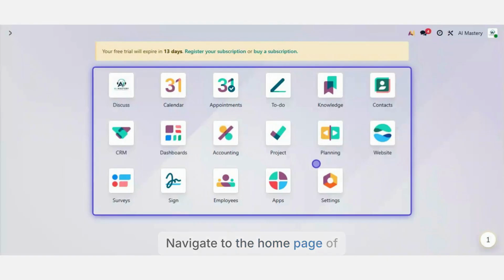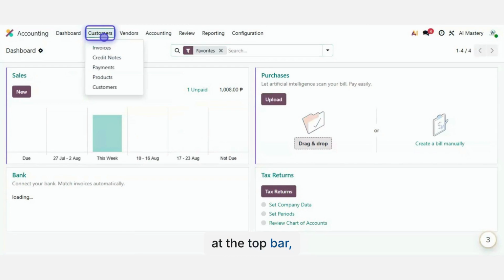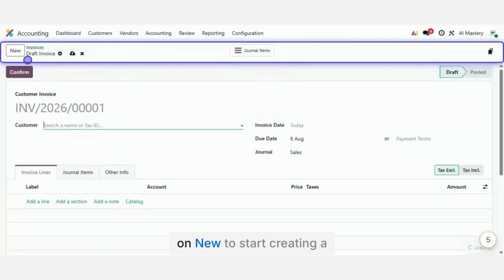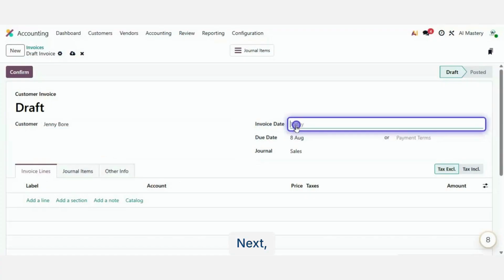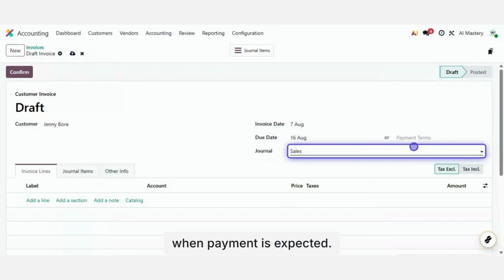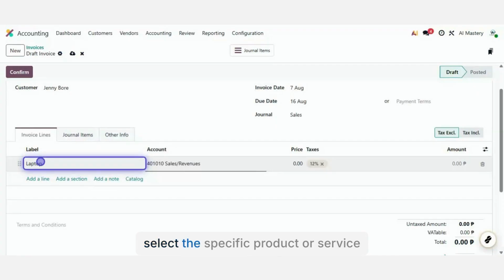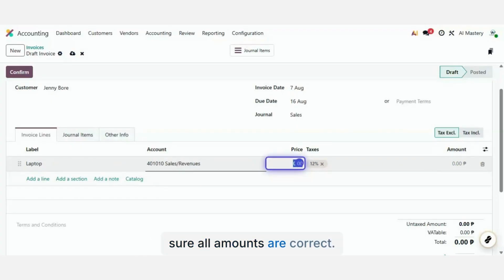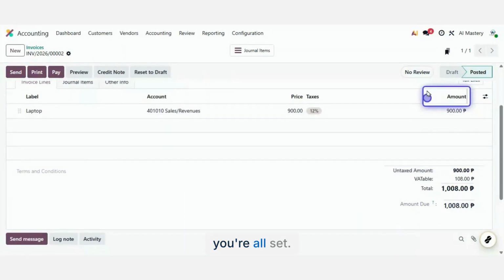How to Create an Invoice in Odoo Accounting Software (Updated 2026)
In this video, we discuss how to create an invoice in Odoo accounting software. We walk you through the entire process of creating an invoice in Odoo, from navigating to the Accounting app to confirming the final invoice. Whether you're looking to make an invoice in Odoo or set up an invoice in Odoo, this step-by-step guide covers everything you need to know. We also show you how to add line items, set dates, and review totals. Watch to master Odoo invoice creation and streamline your accounting workflow.

00:00 Introduction to Odoo Invoicing
00:20 Navigating to Accounting App
00:30 Opening Customers and Invoices
00:41 Creating a New Invoice
00:54 Setting Invoice and Due Dates
01:08 Adding Invoice Line Items
01:28 Confirming the Invoice